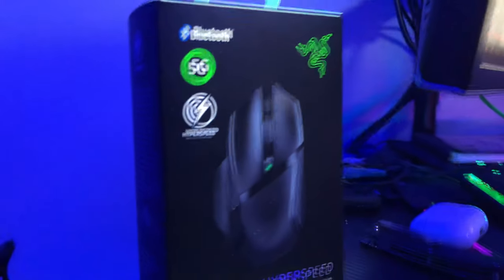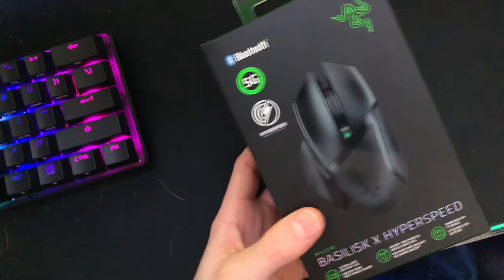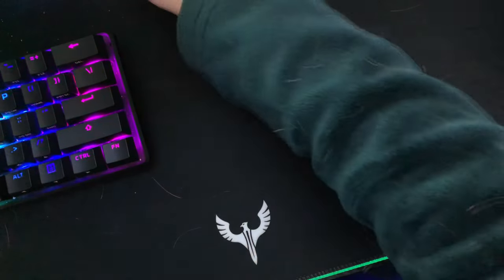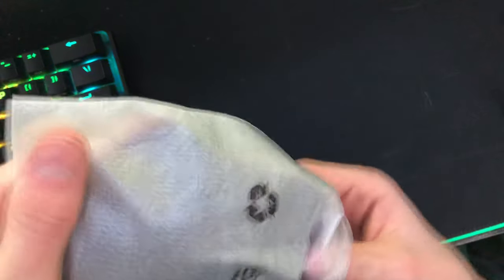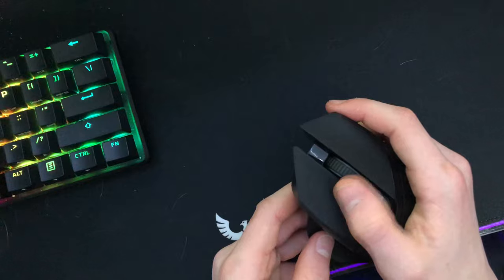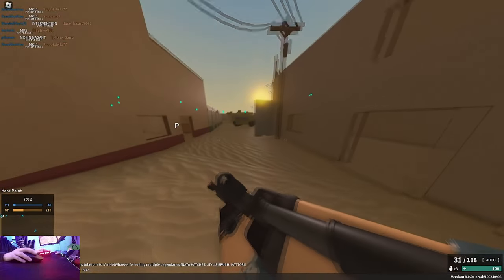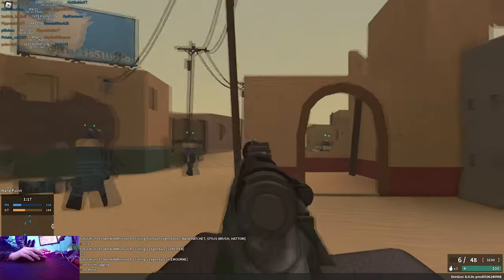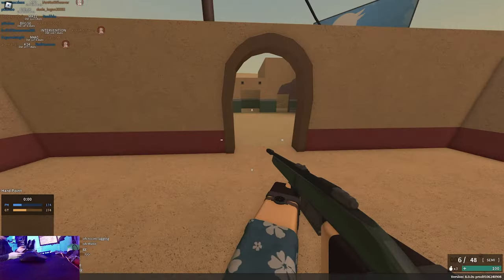My thoughts on the razer basilisk x hyperspeed | pretty much just me playing a game and talking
If you want the link here you go

This mouse was bought with my own money
Im not cool enough to have stuff sent to me yet